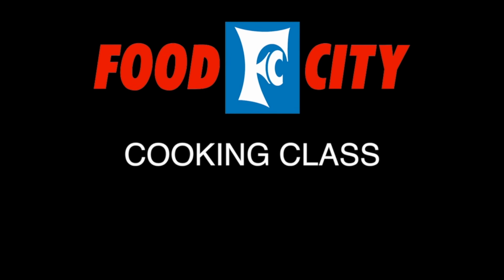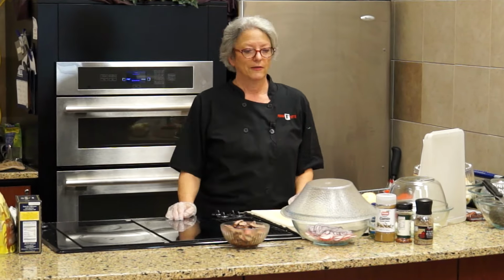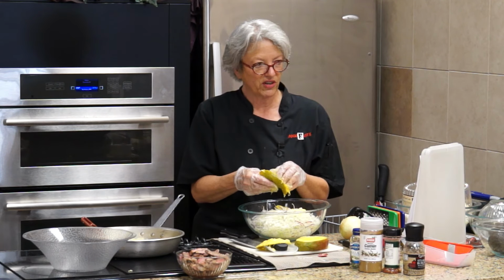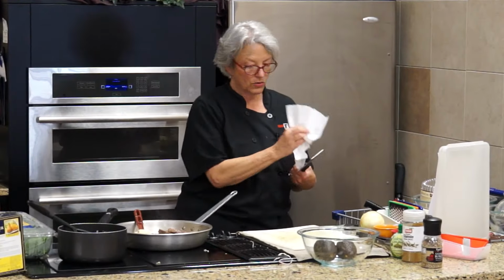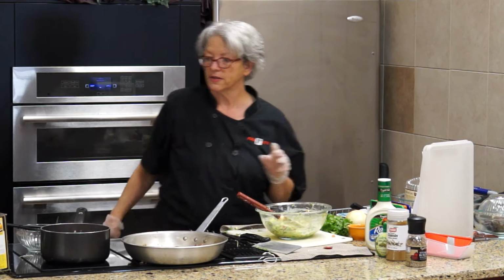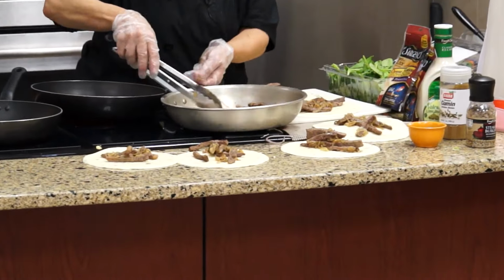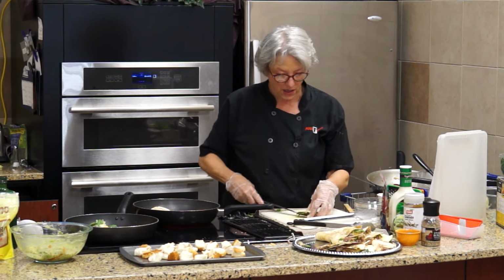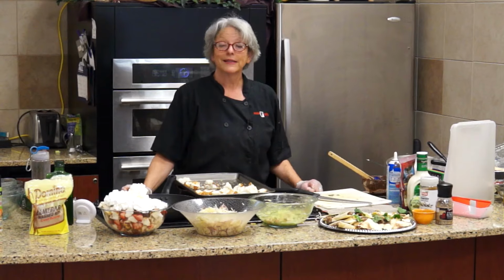Recipe: Steak Quesadilla Meal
Steak Quesadillas with Spinach, Caramelized Onions and Chunky Ranch Guacamole:

Recipe: Robin Miller Rescues Dinner

 1    tablespoon  olive oil
 1    cup  yellow onion -- sliced
 1    tablespoon  sugar
 2    avocado -- ripe, pitted, peeled and chopped
1/4 cup  ranch salad dressing
 2    teaspoons  lime juice -- fresh
1/2 cup  tomato
 1    tablespoon  cilantro – chopped (you can also use ground coriander or leave it out entirely – no big deal, totally your choice)
 4     8"  flour tortilla
 2     cups  Monterey jack cheese -- shredded
 2     cups  baby spinach leaves
 4     cups  sliced grilled steak and/or chicken
salt and pepper -- to taste
cooking spray

Heat oil in a large skillet over medium heat. Add onion and sugar and cook for 7 to 8 minutes, until soft and golden brown.

Meanwhile, make the guacamole:
In a medium bowl, combine the avocado, ranch dressing, and lime juice.  Mash with a fork until blended.  Stir in the tomato and cilantro and season to taste with salt and pepper.  Set aside.

Coat a griddle or large skillet with cooking spray and heat over medium-high heat.

Arrange the Tortillas on a flat surface.  Top half of each tortilla with shredded cheese, spinach, reserved steak or chicken, and caramelized onion.  Fold over the un-topped side, making a half-moon.  Place the quesadilla on the hot pan and cook for 2 to 3 minutes per side until the tortillas are golden brown and cheese melts.

Serve the quesadillas with the guacamole on the side.

Prep List: Assemble the quesadillas.  Refrigerate for up to 3 days or freeze for up to 3 months.  Thaw overnight in the refrigerator before cooking.  Don't thaw in the microwave.

Make the guacamole for the quesadillas.  Refrigerate for up to two days.  Don't freeze.

Mango, Radish and Dressed Cabbage:

Toss 1 sliced mango (or thawed mango chunks), ½ cup thinly sliced red onion and 1 cup thinly sliced radish together.  Pile this on top of shredded cabbage.  Drizzle with olive oil and lime juice.  Sprinkle with a little ground cumin and a pinch of salt and cayenne pepper.  You can also sprinkle chopped cilantro here, if you’ve got some handy and you like it.

Strawberries and Chocolate and Cake and Cream:

You’ll need a couple of baskets of ripe strawberries, a bag of semi-sweet chocolate chips, some butter, heavy whipping cream, sugar, vanilla and a pound cake or angel food cake.

Take half of the strawberries and crush them in a pot, add sugar – to taste - and bring this to a boil.  Take down the heat and simmer for about 5 minutes.  Let cool.

Melt chocolate chips with butter in the microwave in 30 second bursts, stirring after each zap.

Tear or meticulously dice cake and toast this until lightly browned.  You’re making cake
croutons here.  You can also sauté the cake cubes in butter in a skillet.  No such thing as “over-kill”.  ;-)

Whip cream with sugar and vanilla.  Start layering or piling together this dessert.